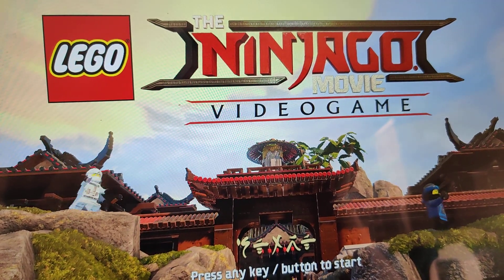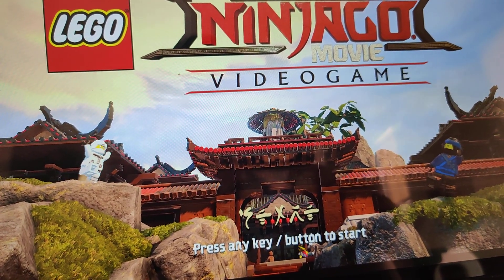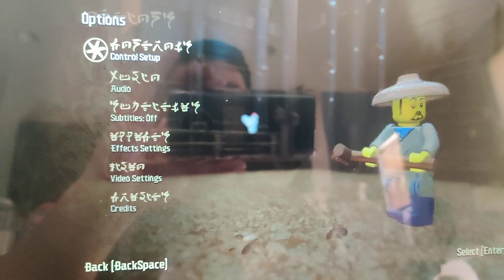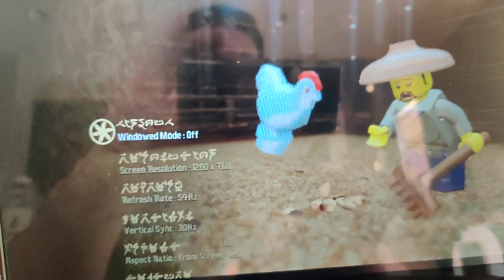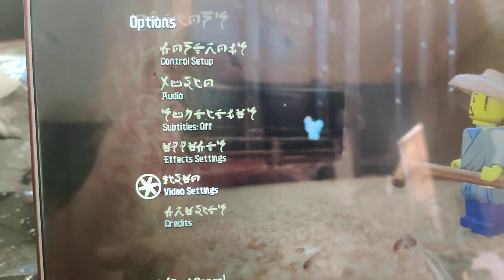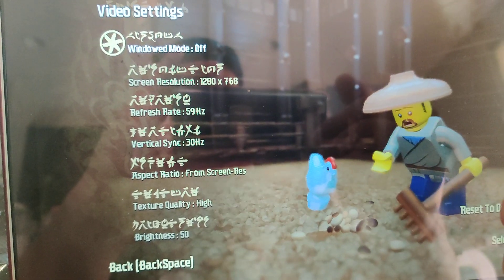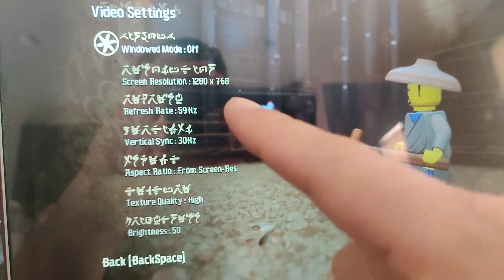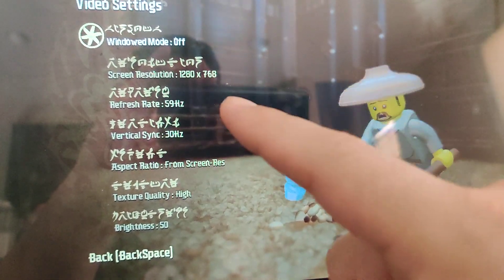Win 10 playing Lego Ninjago movie through Steam. Starting game always crashing. Video Resolution fix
this may or may not work for you.
I installed win 10 through boot camp onto my old MacBook pro 2013 laptop.

I was able to load the game but when I started to play the game it would always crash when the game play started.

so.. I'd you go under options and then video settings... you can try changing the screen resolution to something lower

this is probably an issue with steam. you can also try playing around with your video drivers.  but that's up to you

good luck